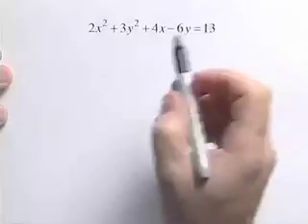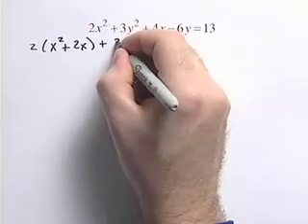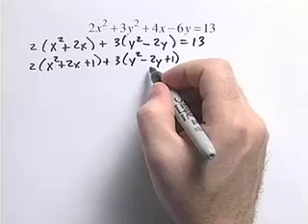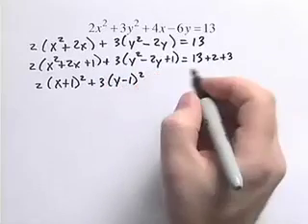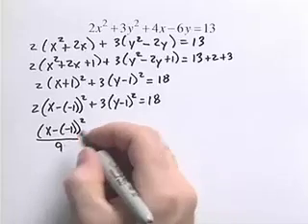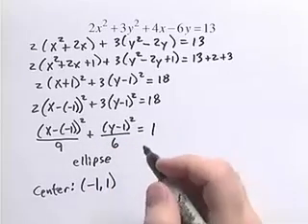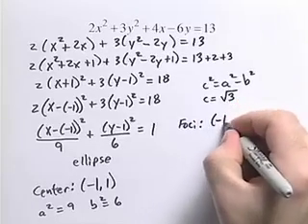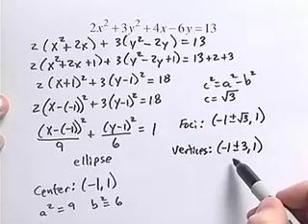Ch9 #3 ChapterTestPrepVideos Sullivan PRT Concepts 4e